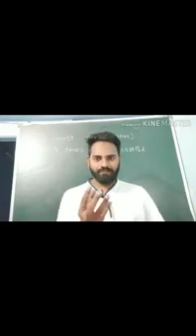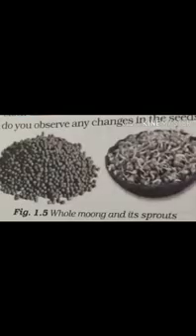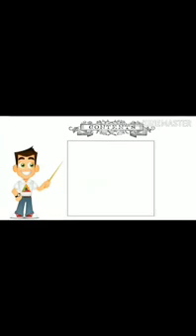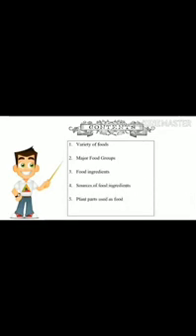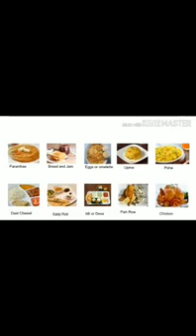STD-6 Science Chp-1 part-2